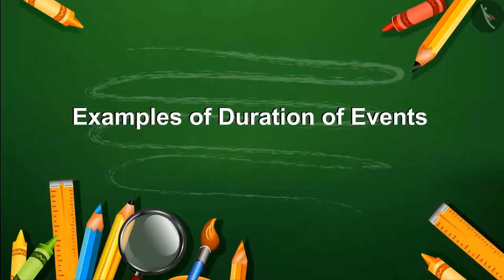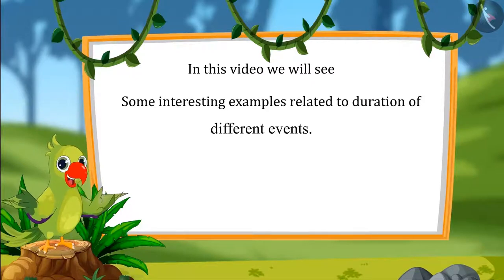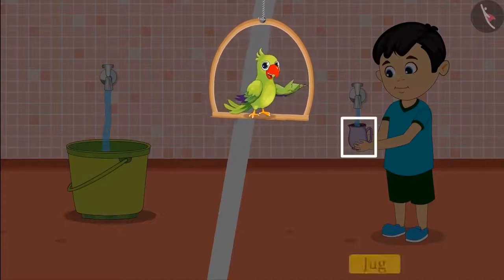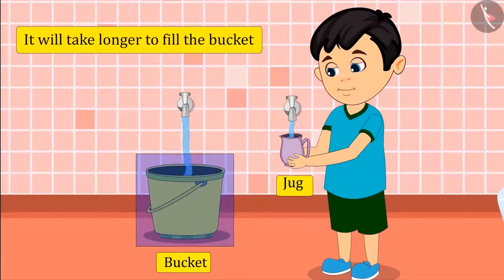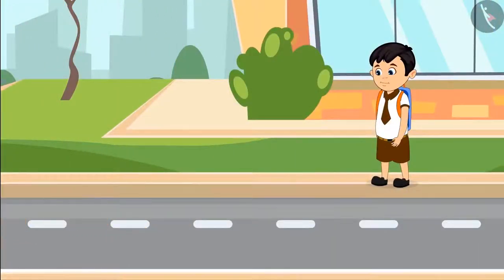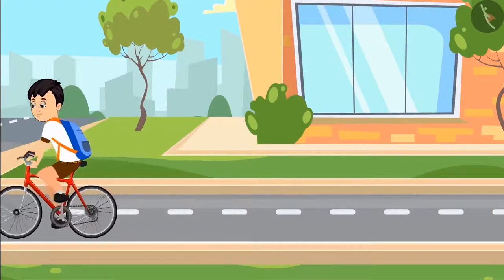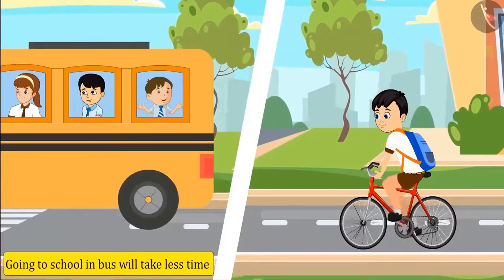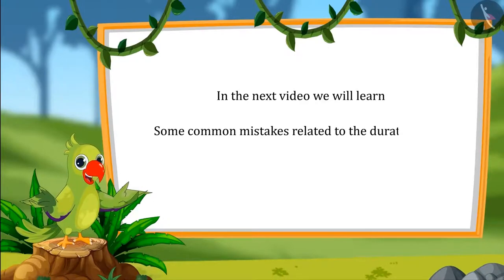Class 1 Maths Chapter 6 'Time' (Part 7) Duration of Events cbse ncert